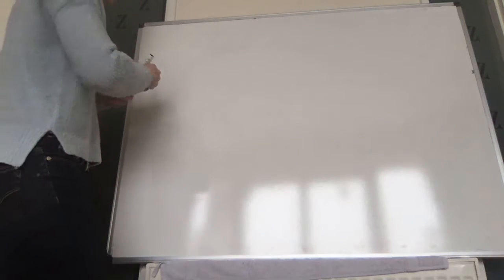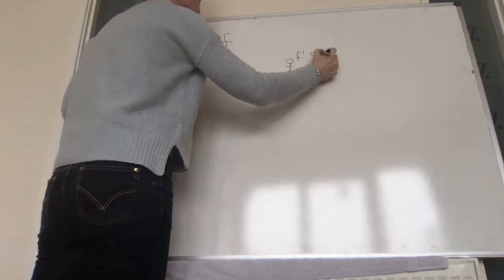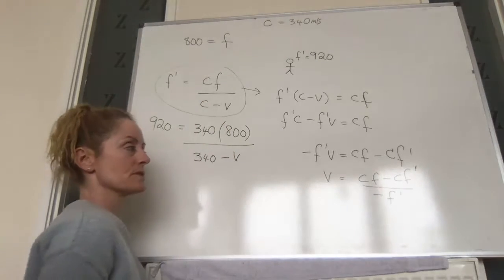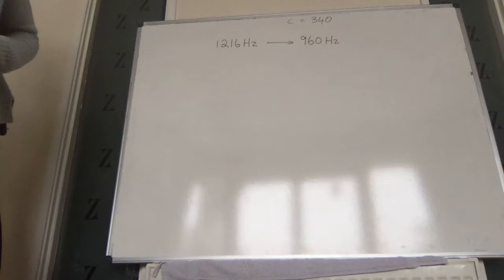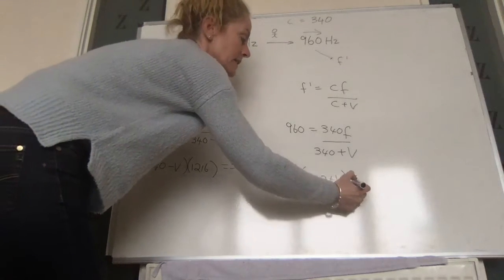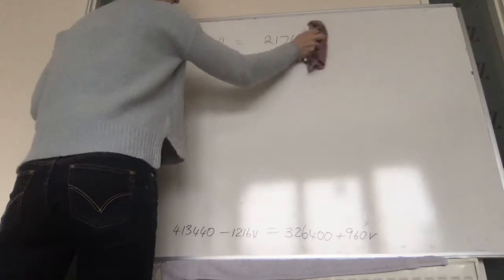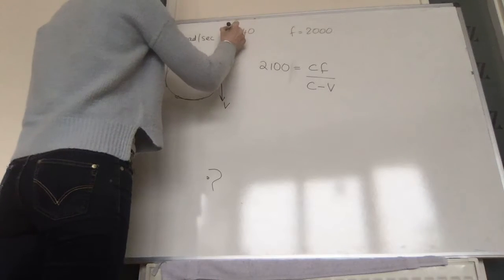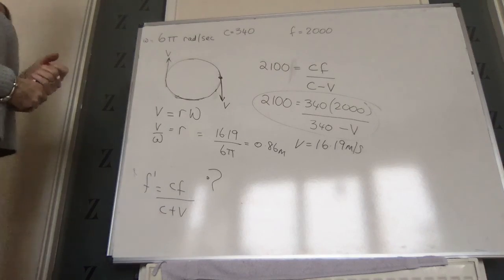DopplerEgQs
This video is about 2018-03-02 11:15:05